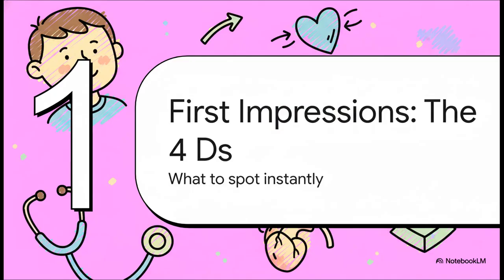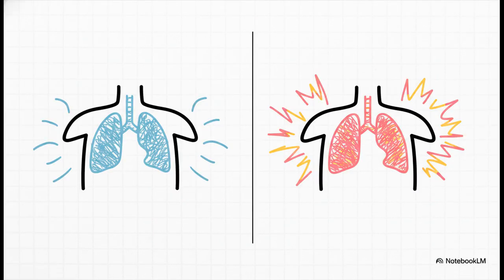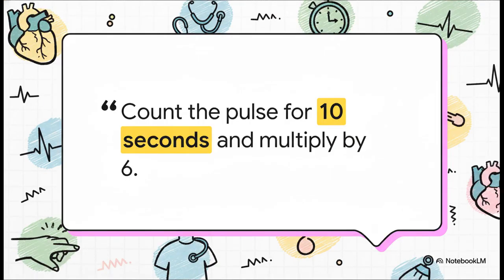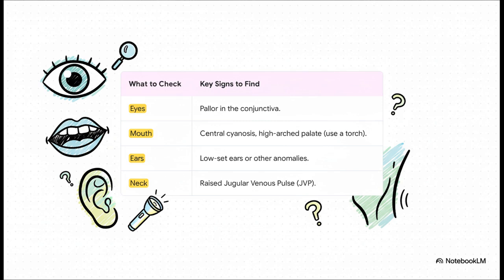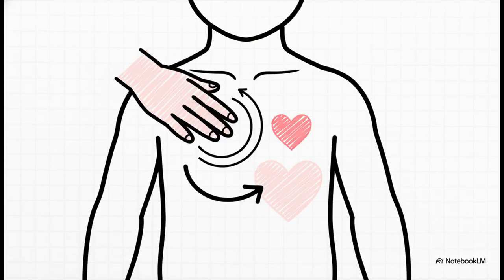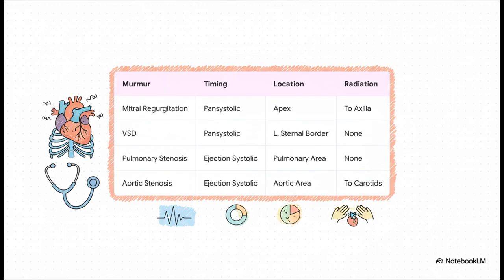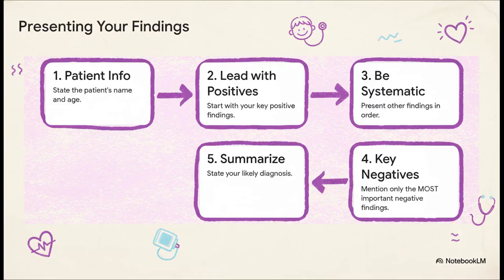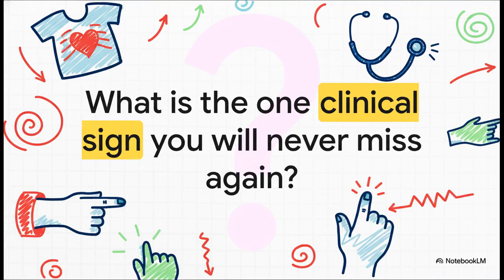Pediatric cardiac examination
reach heart clues through systematized approach